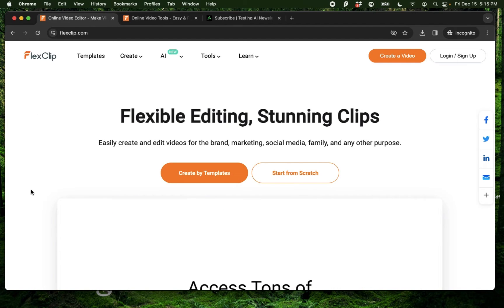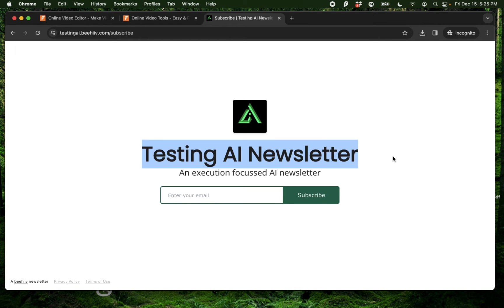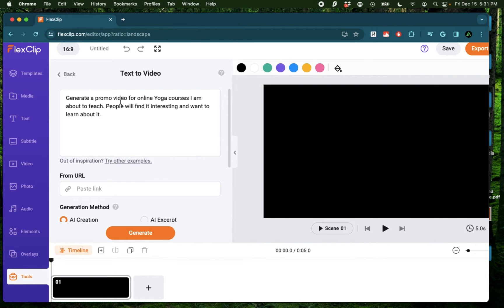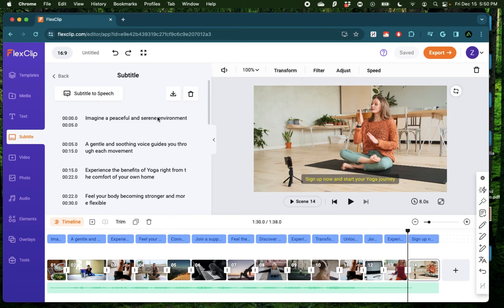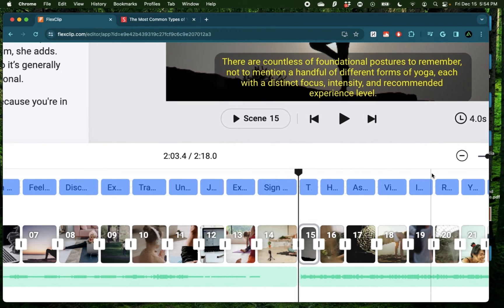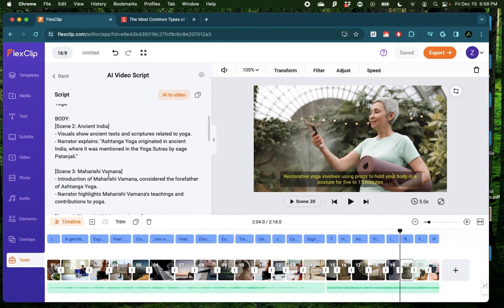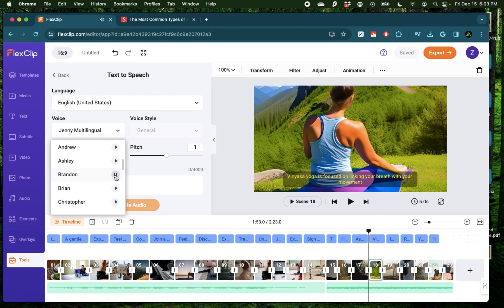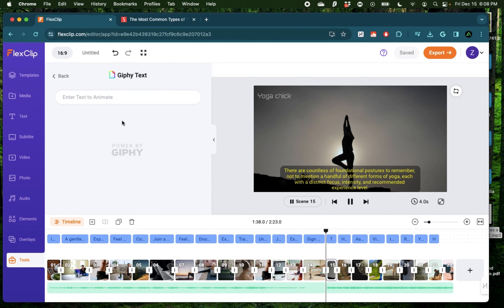EASY AI Text to Video Generator | Flexclip - Beginners tutorial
-  Create engaging videos in minutes with FlexClip, a versatile online video maker. With a vast library of creative media, templates, and access to millions of high-quality stock videos and images, FlexClip is your ultimate choice for video content creation, especially faceless youtube channels. Whether you want to use pre-made video templates or create videos from scratch, FlexClip's cloud-based video creation app makes it easy to bring your ideas to life.